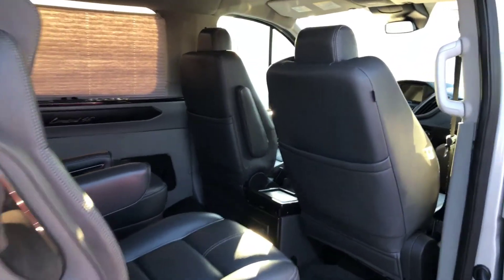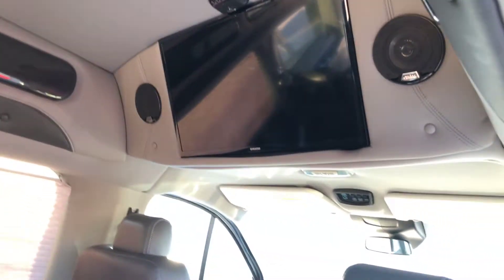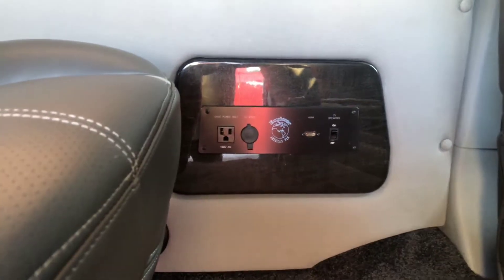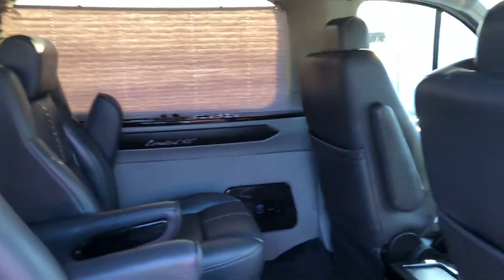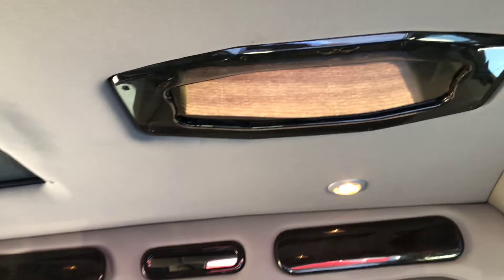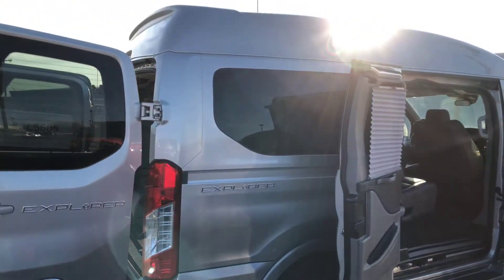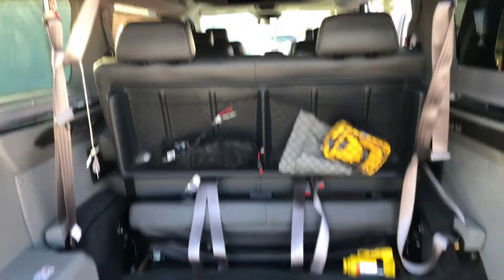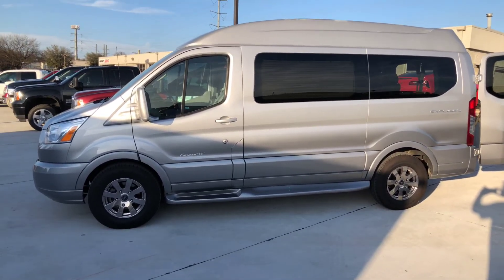2016 Transit 150 Explorer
explorerconversion# transithightop